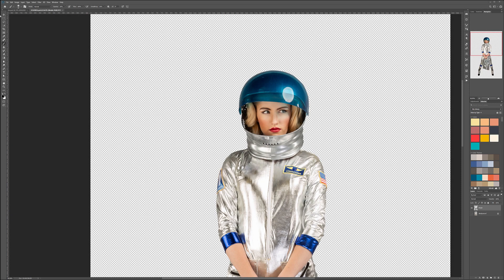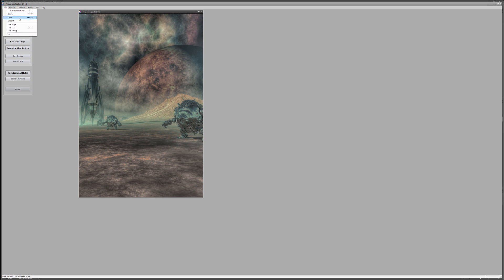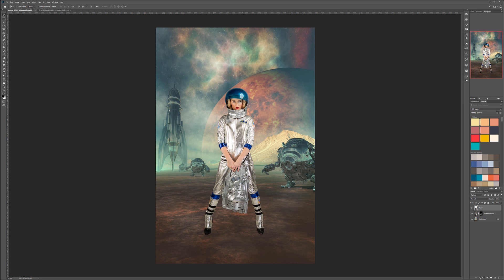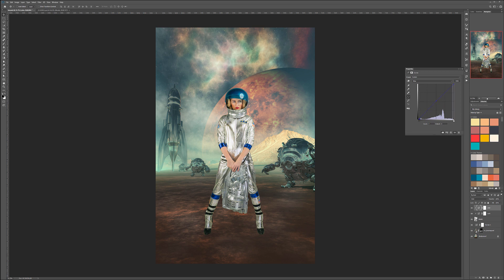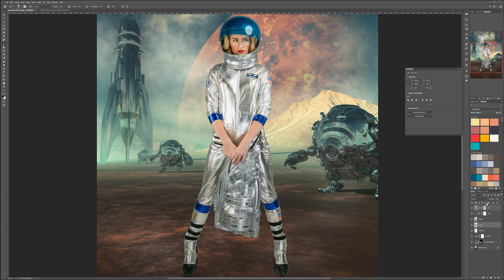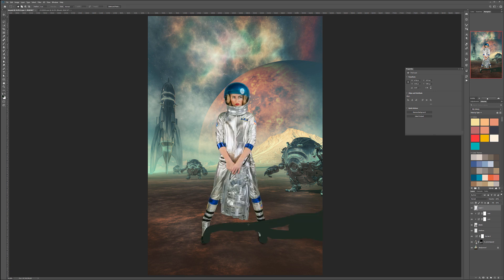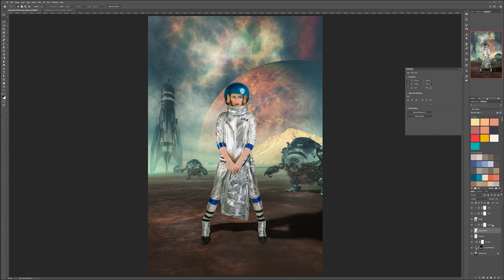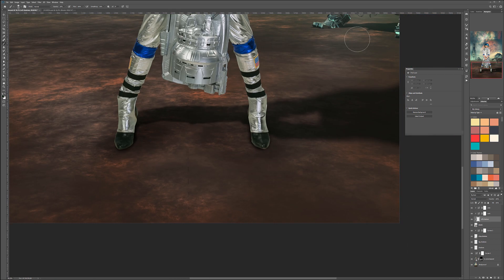Creating Illustrations in Vue and Photoshop Adding shadows to the compositing Part 7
This video a part of the Illustration in Vue and Photoshop series. purchase version includes a large asset pack, with project files, textures and more.

What do I use:
24-70 mm lens (everyday use)

3D Art essentials